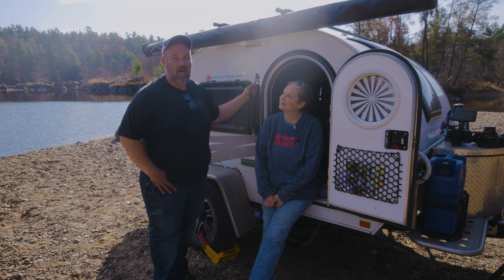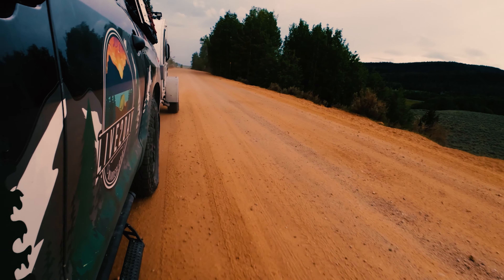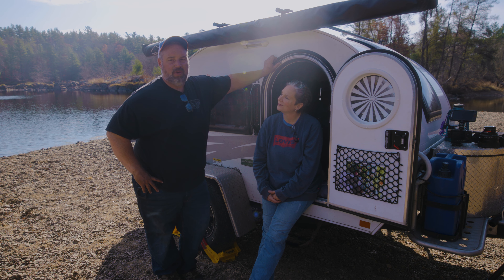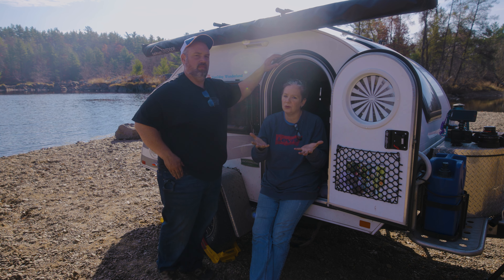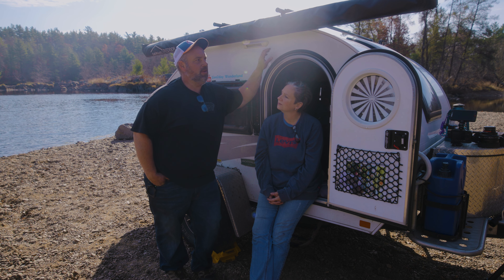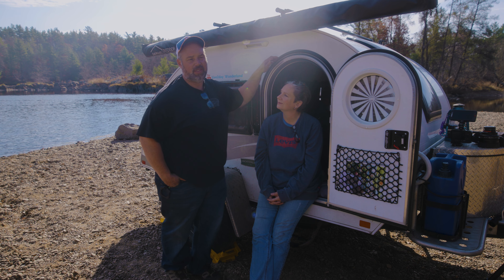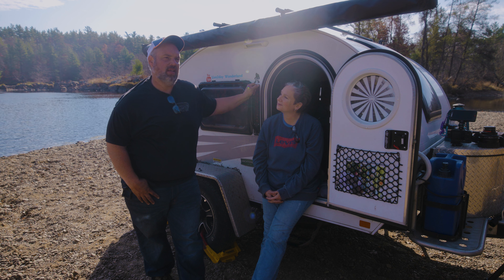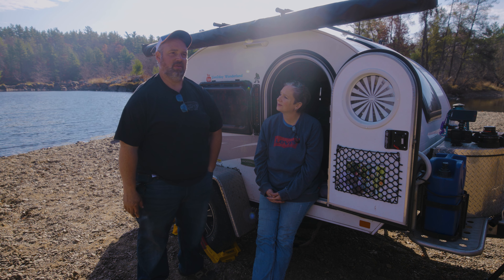The truth about life in a teardrop camper | What it's really like | Nucamp TAG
Living in a tiny camper or teardrop trailer is not always perfect, we spend alot of time in ours, we are not full time at the moment but have discussed it and we share the pros and cons of teardrop trailer life.  Our Nucamp TAG is 4.5yrs old and we have used it hard and well over 130,000 miles.  We boondock, disperse camp, overlanding, all kinds of off road camping all over the country.